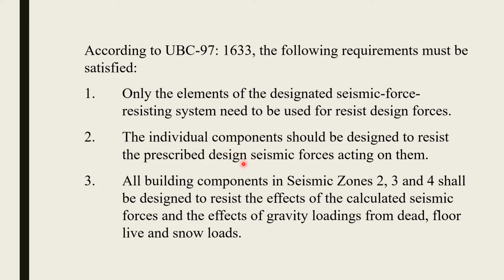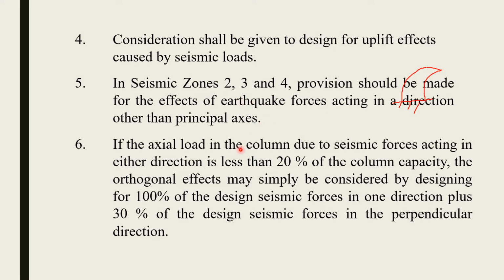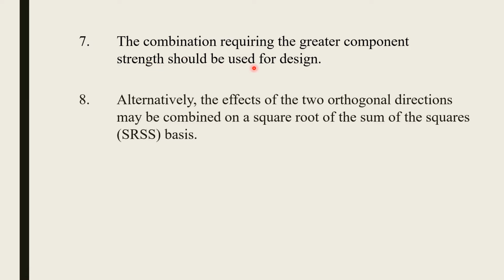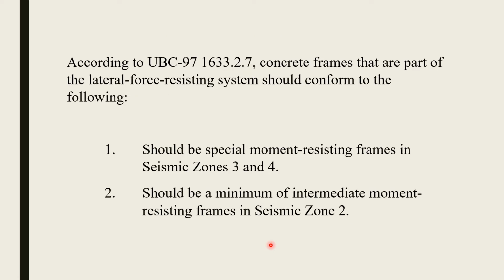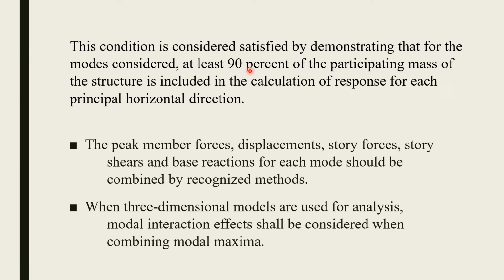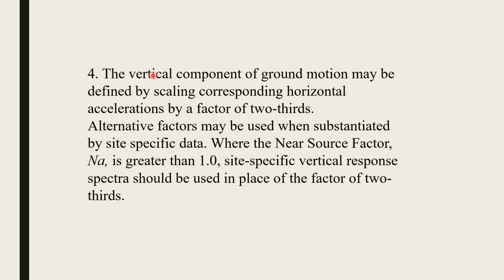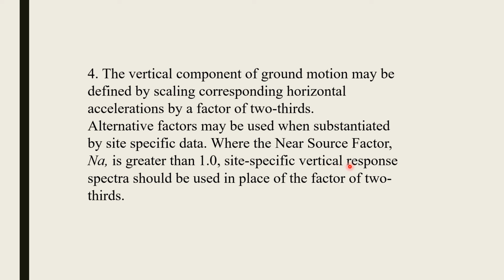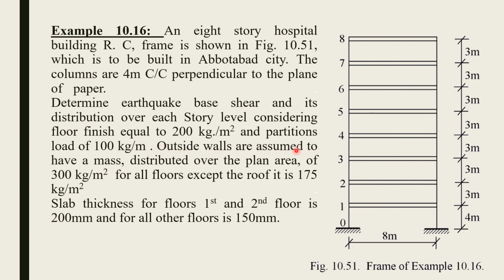Seismic Design of Structures Lecture 7 EQUIVALENT STATIC LOAD METHOD UBC 97 Requirements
The "Seismic Design of Structures Lecture 7: Equivalent Static Load Method – UBC 97 Requirements" is a lecture that delves into the principles and application of the Equivalent Static Load Method as outlined in the 1997 Uniform Building Code (UBC 97). This method is a fundamental approach in seismic design, particularly suited for structures where dynamic analysis may not be necessary.

Key Topics Covered:

Introduction to Equivalent Static Load Method:

Concept Overview: Understanding the rationale behind simplifying dynamic seismic forces into static loads for design purposes.
Applicability: Discussion on the types of structures and conditions where this method is most appropriate.
Determination of Seismic Base Shear (V):

Distribution Formula: Explanation of how the calculated base shear is distributed along the height of the structure, considering the mass and stiffness of each floor level.
Concentrated Force at the Top (Ft): Discussion on the additional force

Lateral Force-Resisting Systems: Examination of different systems (e.g., moment-resisting frames, shear walls) and their respective response modification factors (R).
Drift and Deformation Limits: Review of permissible story drift limits to ensure structural and non-structural components' performance during seismic events.
Code Compliance and Design Checks:

Minimum Base Shear Requirements: Ensuring that the calculated base shear meets the minimum thresholds established by UBC 97.
Load Combinations: Integration of seismic loads with other loads (dead, live, wind) in accordance with UBC 97 prescribed load combinations.
This lecture aims to equip structural engineers and students with a comprehensive understanding of the Equivalent Static Load Method under UBC 97, enabling them to effectively apply these principles in seismic design projects.